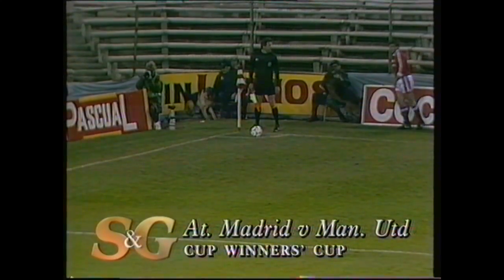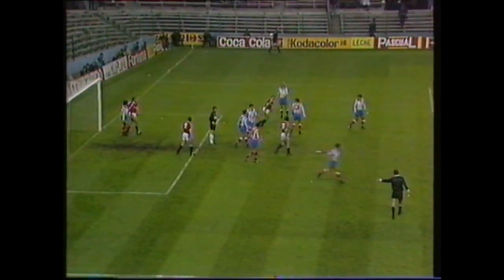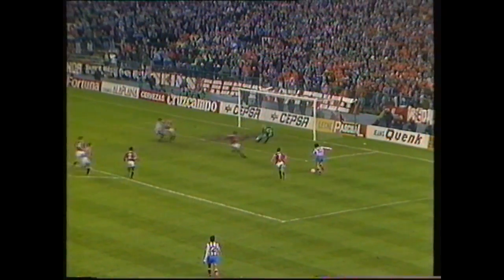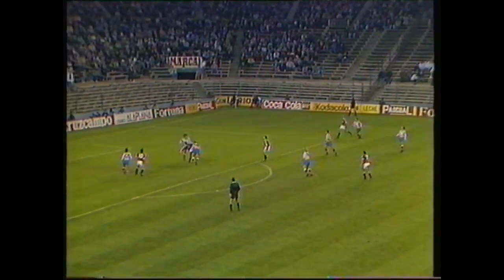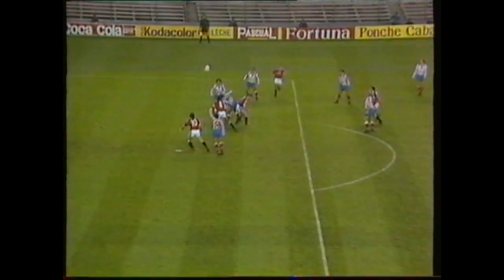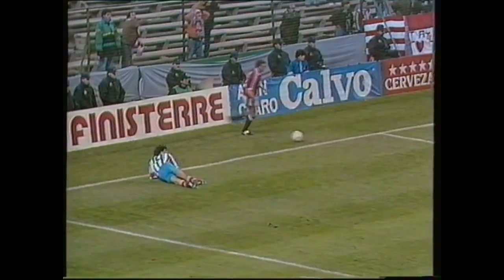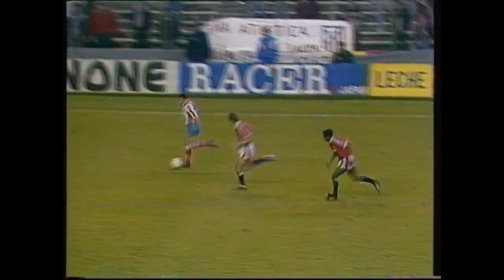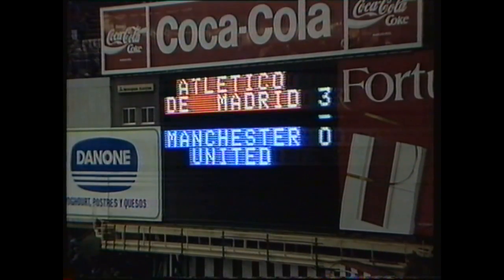Atletico Madrid 3 Man United 0 (1991/2 Cup Winners Cup, ITV Highlights)